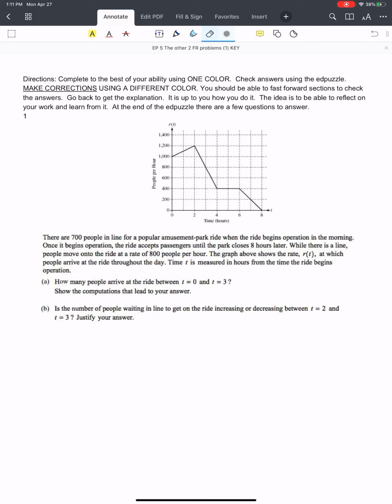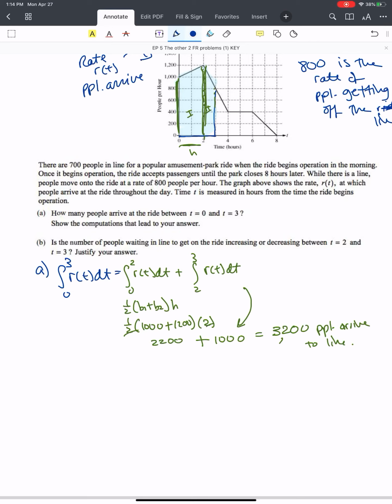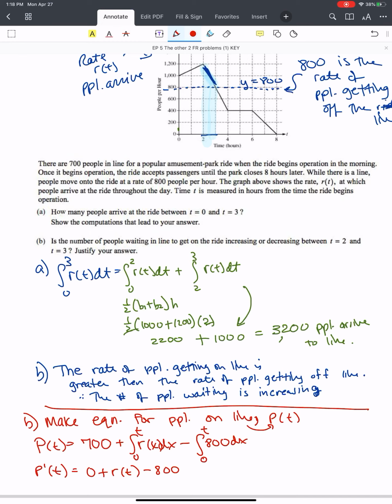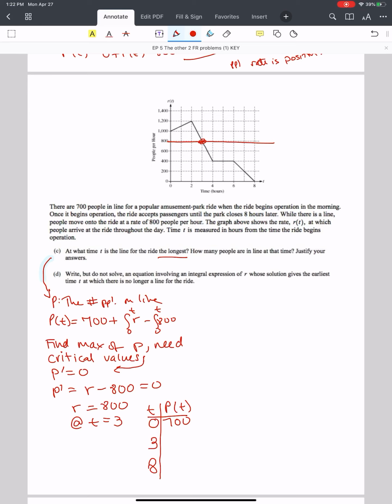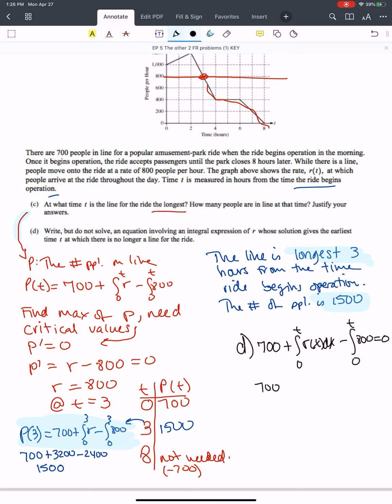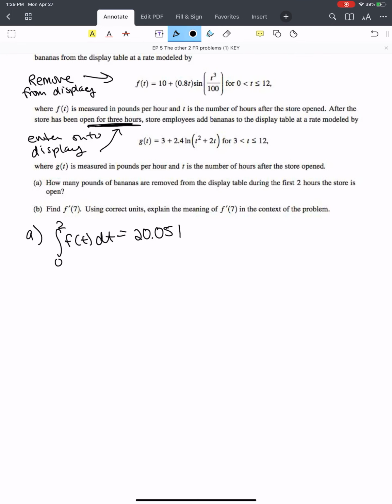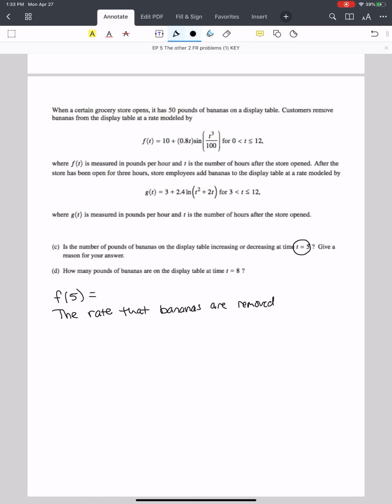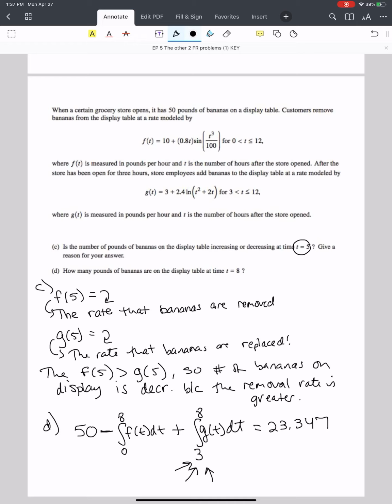EP 5 questions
Ap calc ab questions with focus on comparing rates